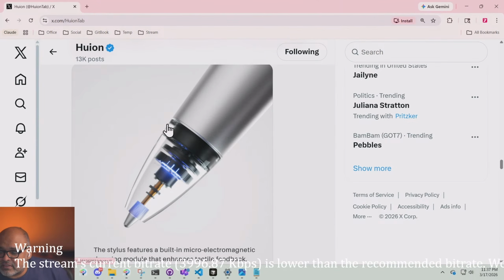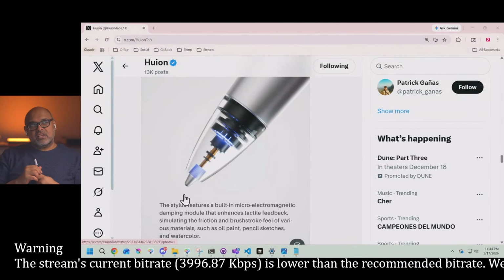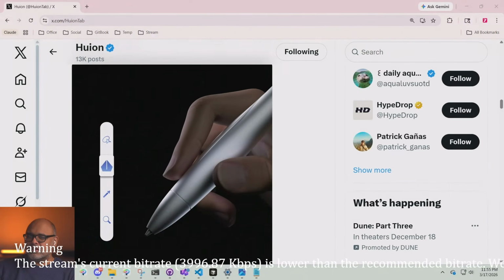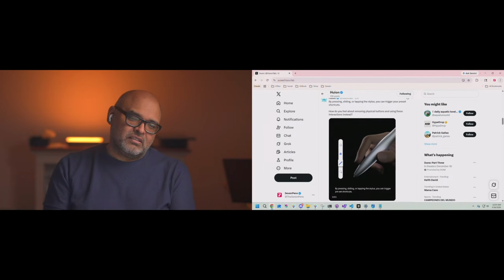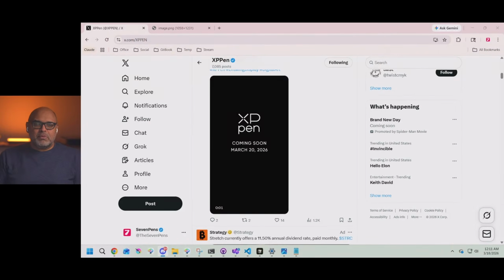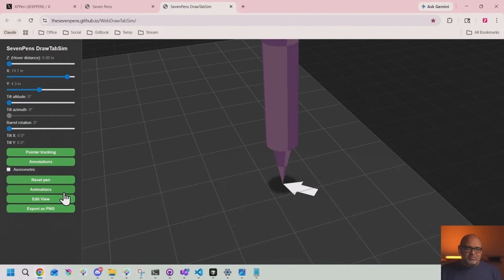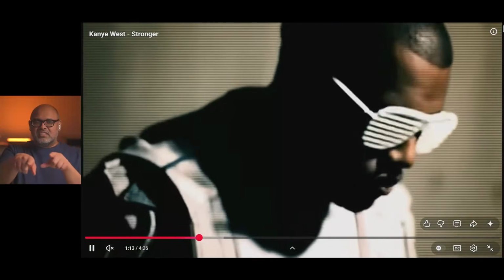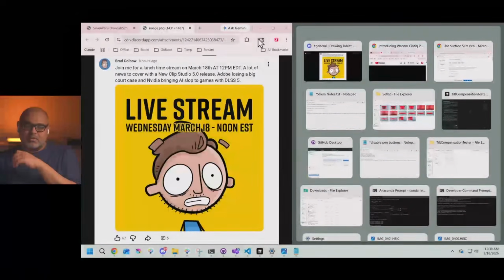Just chatting; testing out new livestream software